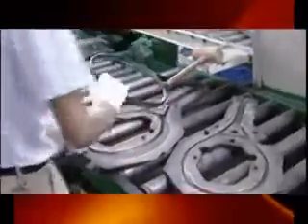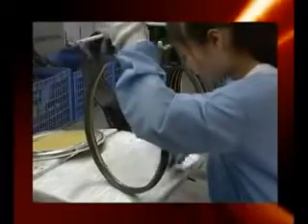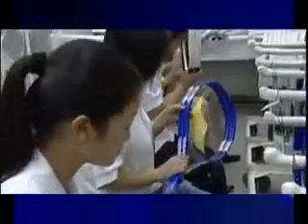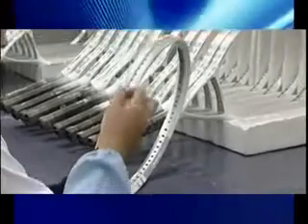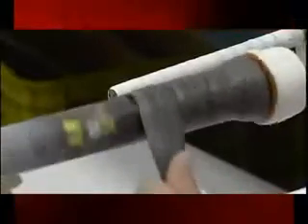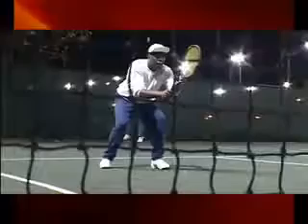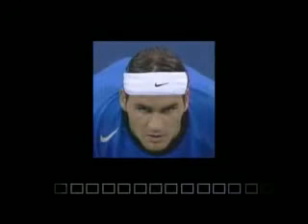Fare una Racchetta da Tennis in Fibra di Carbonio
Sei curioso di capire come vengono realizzate e prodotte le racchette in materiale di fibra di carbonio? Questo video ti mostra nel dettaglio tutto il processo realizzativo.